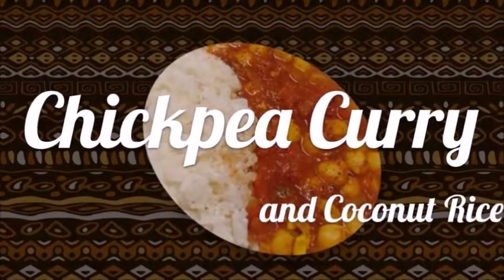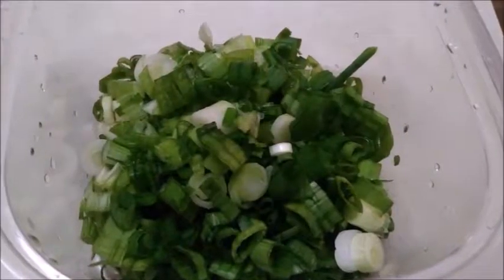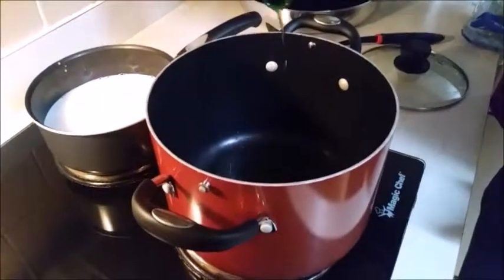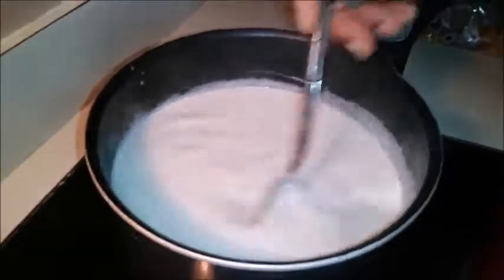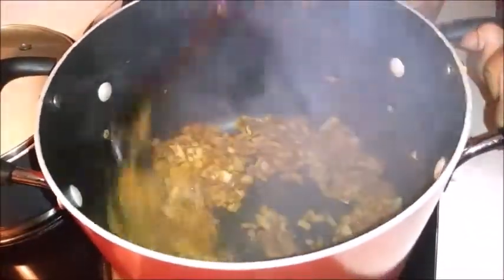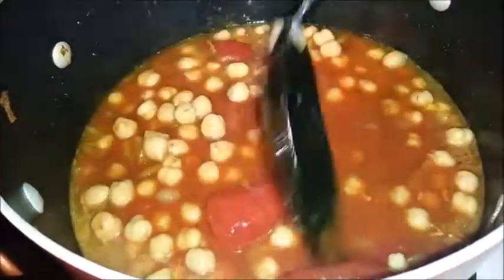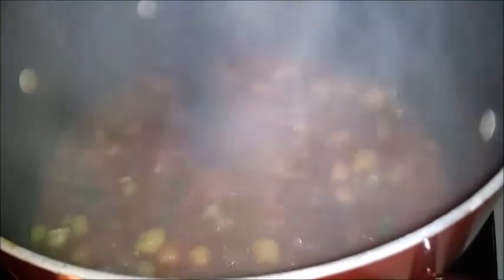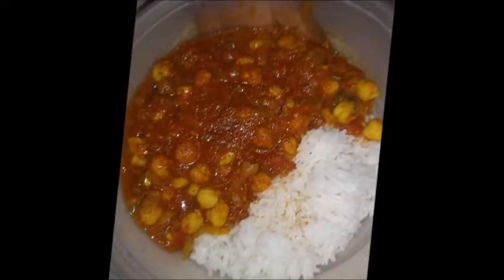ChickPea Curry and Coconut Rice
Here are the recipes for both the Curry and the Coconut Rice. The original recipe for the Curry included potatoes, but I tried it without them and liked it better. You decide.